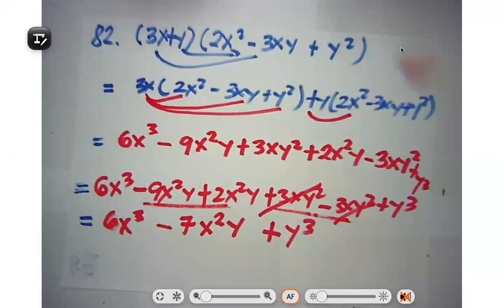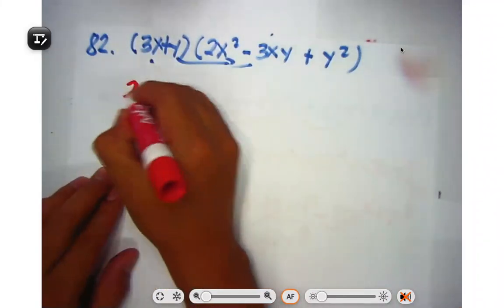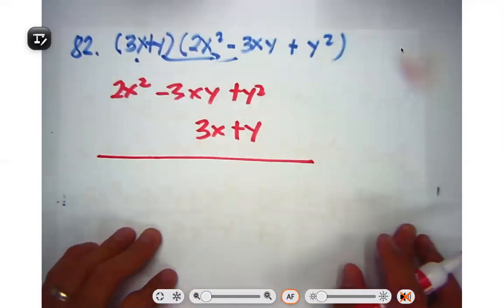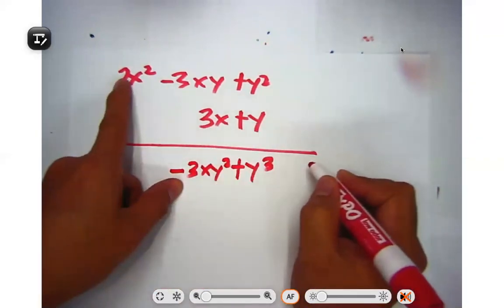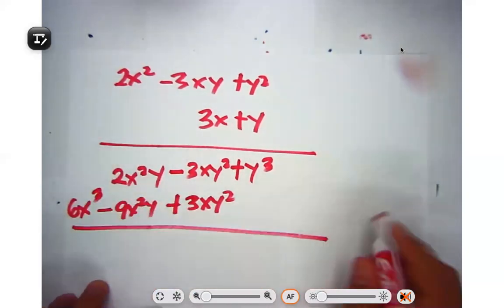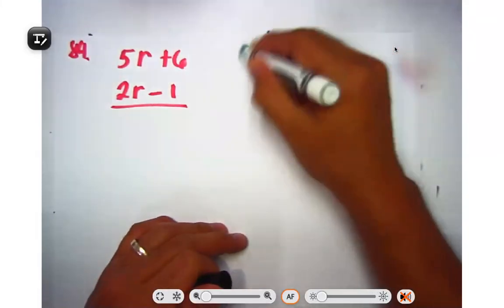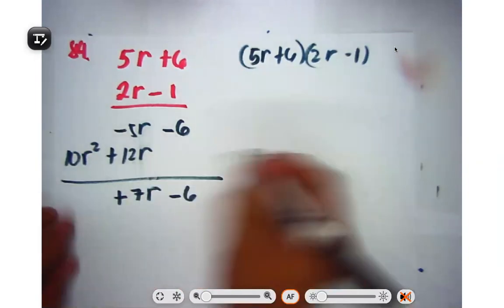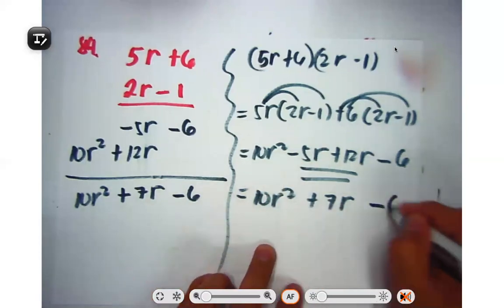4 6g Multiplication of polynomialsvertically